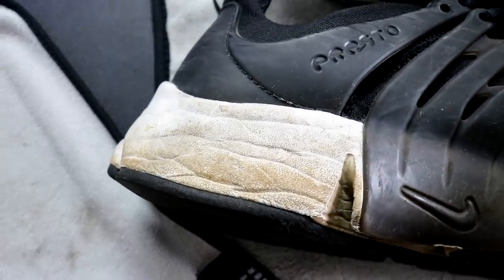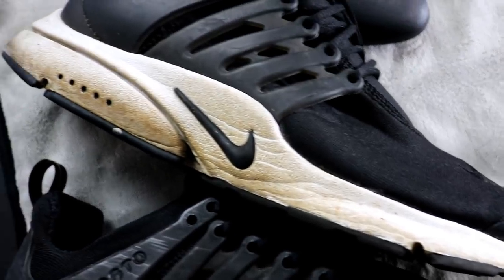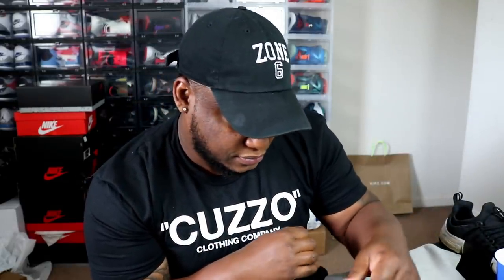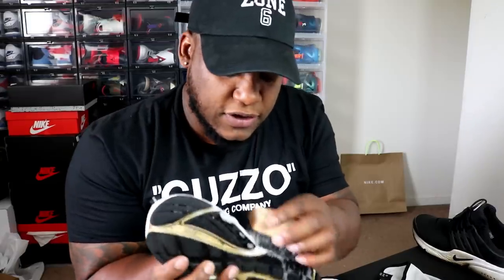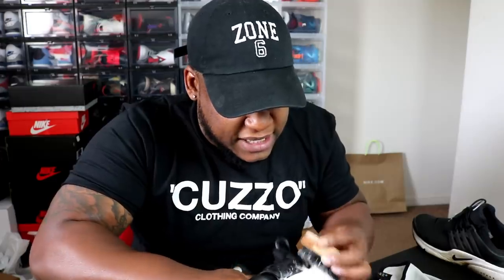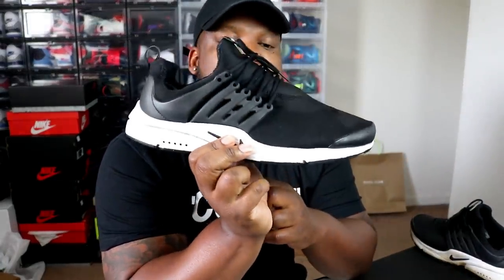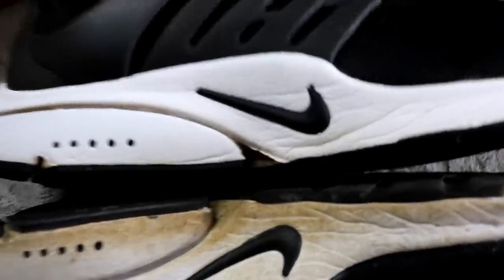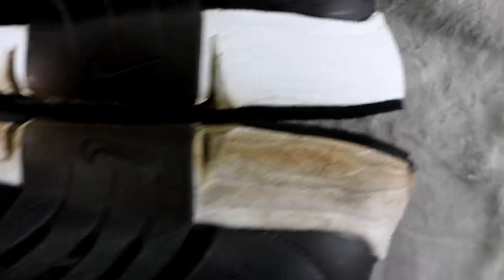DOES THIS STUFF REALLY WORK??? FROM BEATERS TO HEATERS!!! SNEAKER CLEANING TUTORIAL!!!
OUTRO SONG BY MY GUY ROBB-ROCK!!!

GET YOUR RESHOEVN8R SNEAKER CLEANING KIT!!!
USE MY PERSONALIZED LINK!!!

YOU CAN SEND STUFF TO:
MIKE RICH